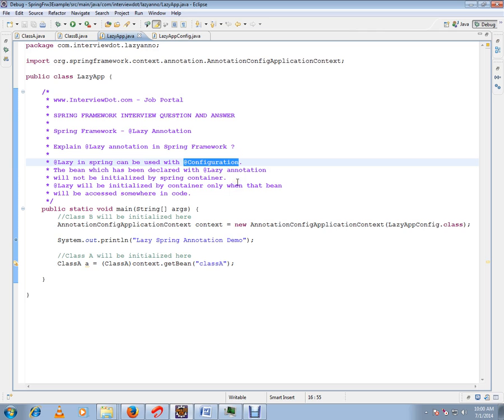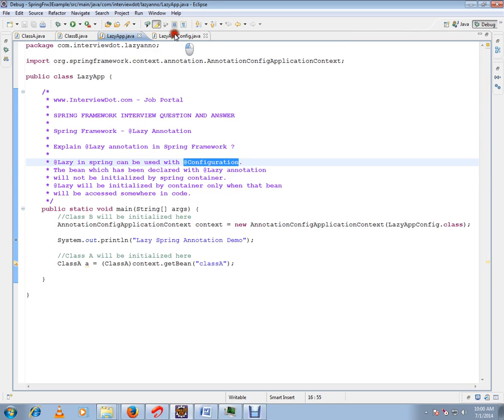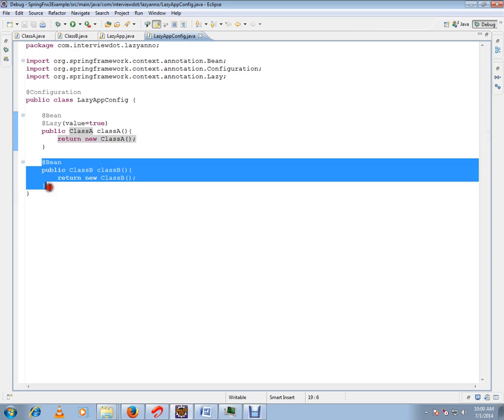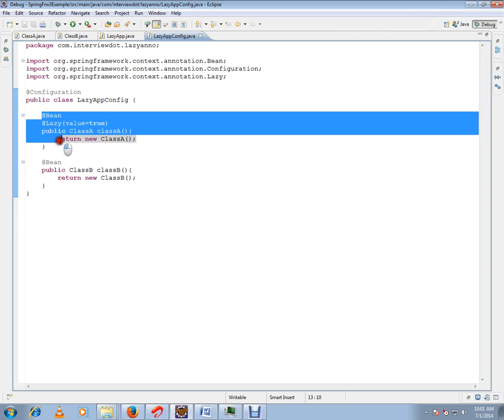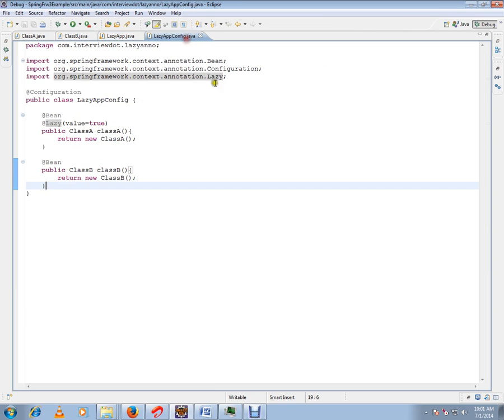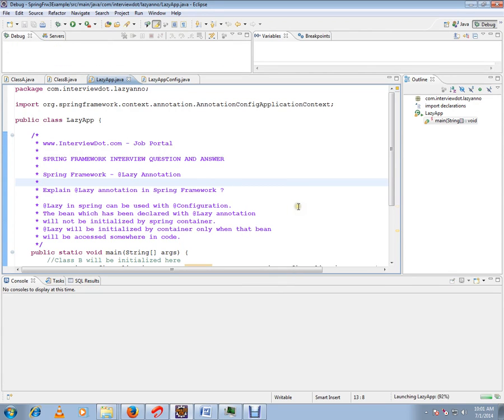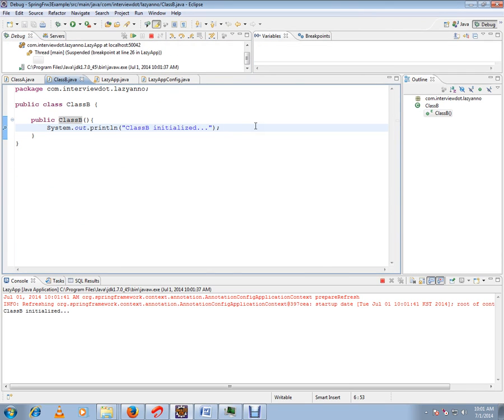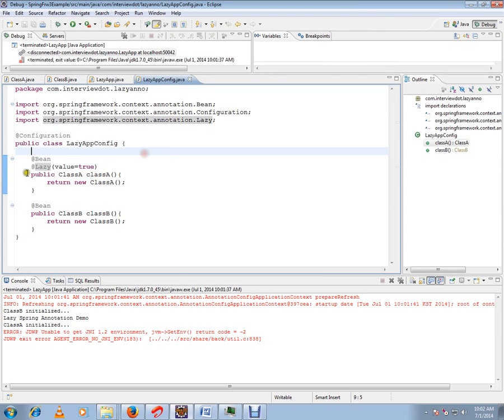ANNOTATION SPRING FRAMEWORK ECLIPSE DEMO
to get notifications. @LAZY ANNOTATION SPRING FRAMEWORK ECLIPSE DEMO